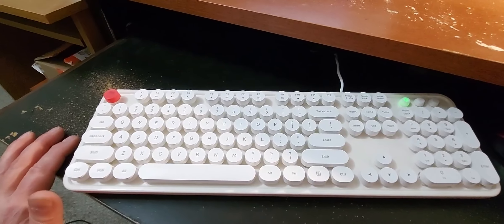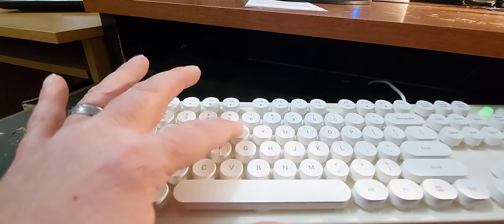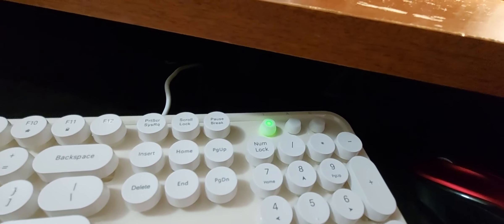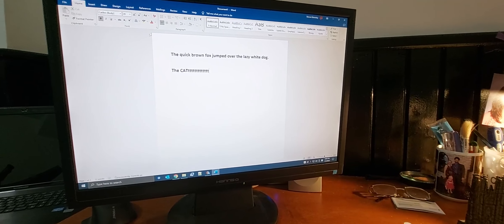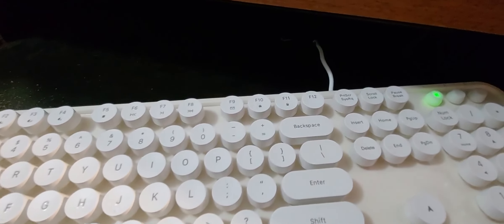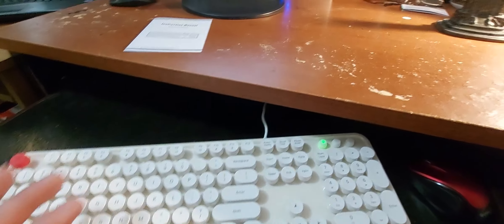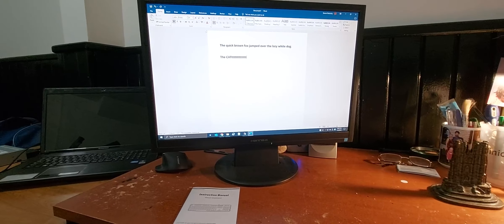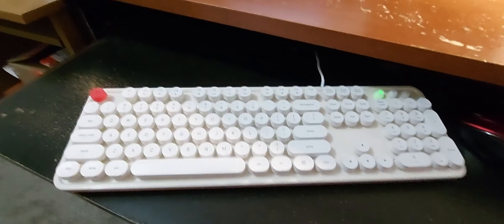KNOWSQT Wired Computer Keyboard Review, A kicky Keyboard brightens things up Nice change of pace!